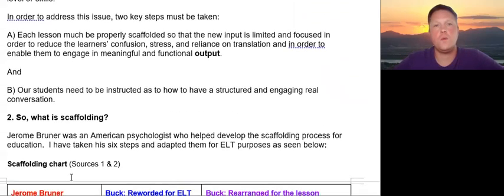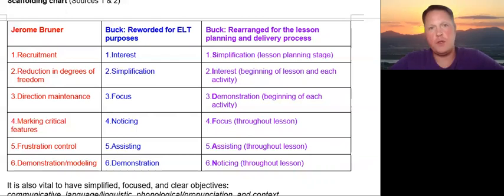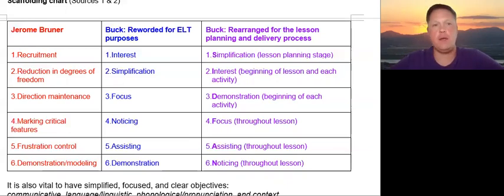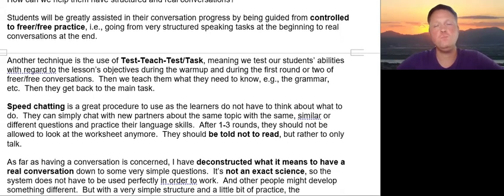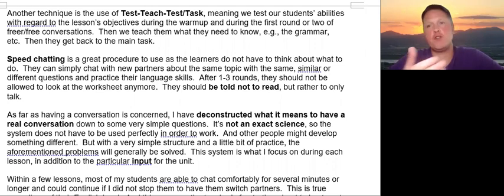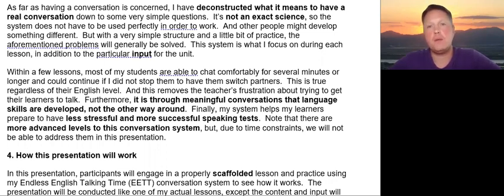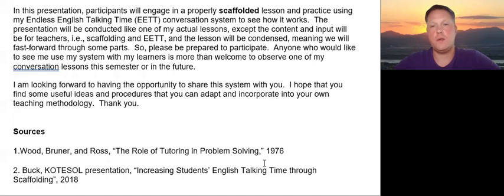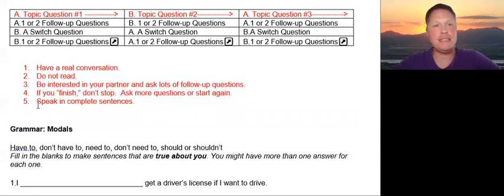Endless English Talking Time System: Background Information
In this video, I explain why and how I created my EETT system and the basics of how it works.